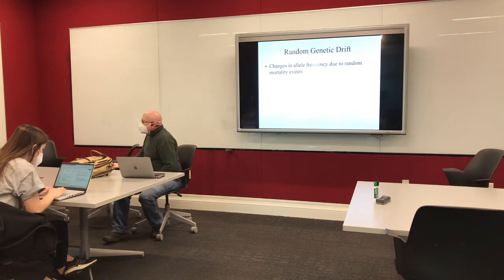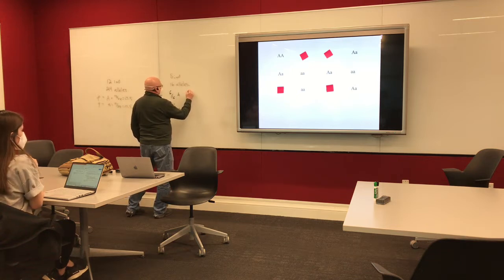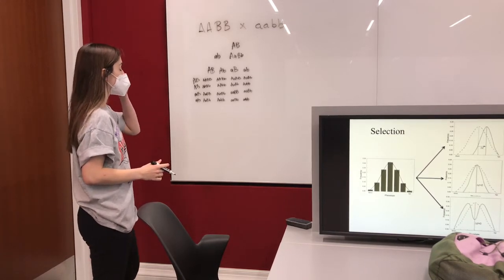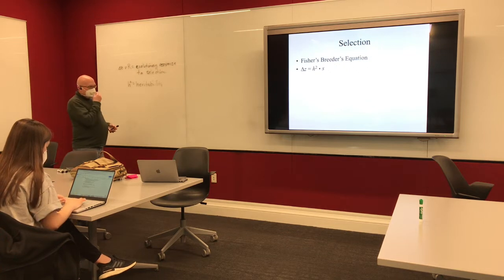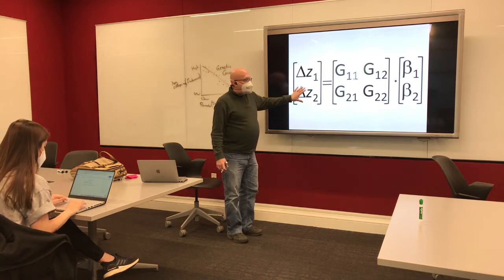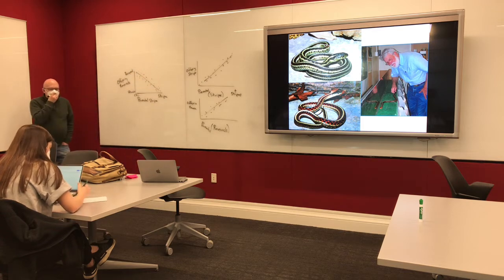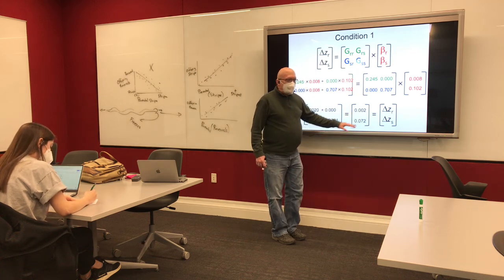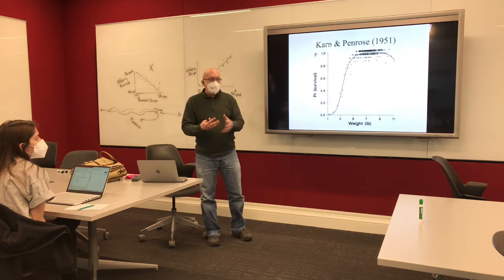2022 January 31 BIO357 Lecture